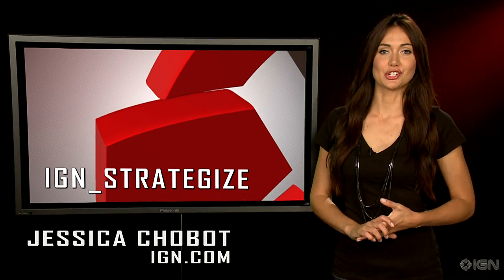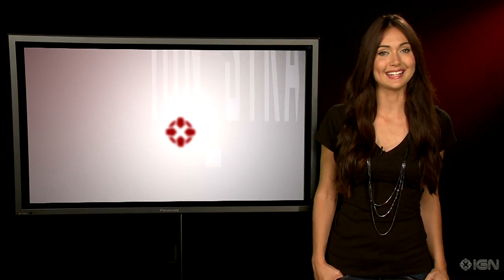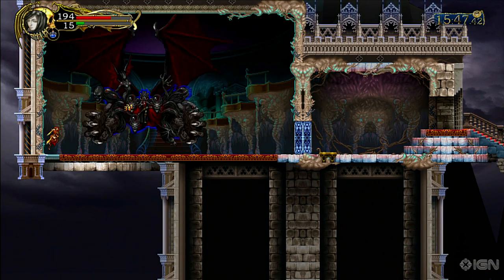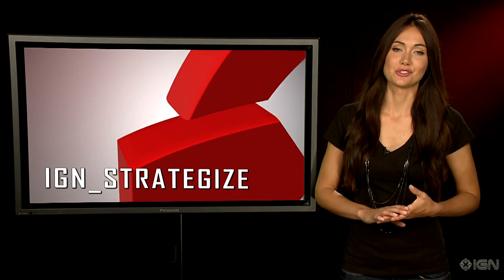IGN_Strategize - Castlevania: Harmony of Despair - Boss Battle Tips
Boss battle tips and hidden secrets in Castlevania: Harmony of Despair.